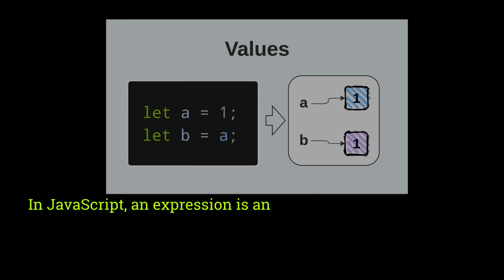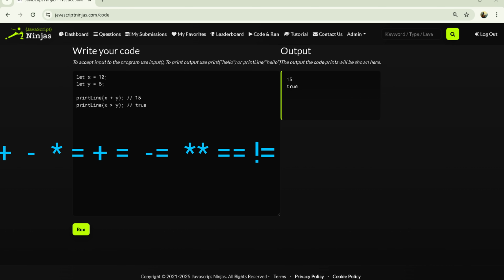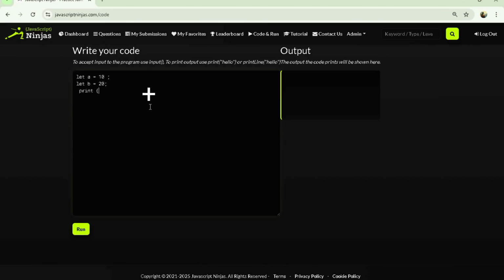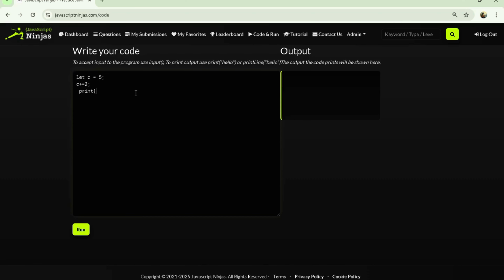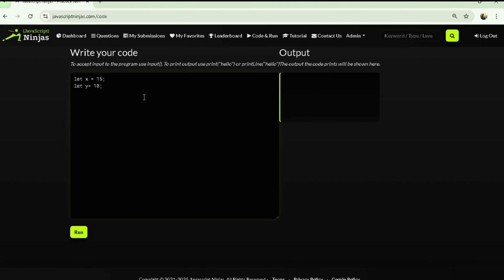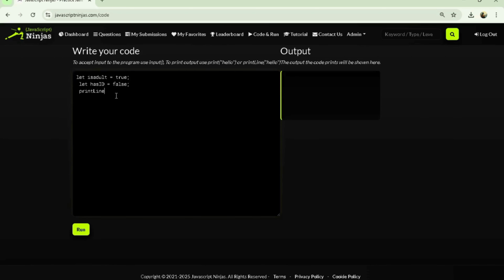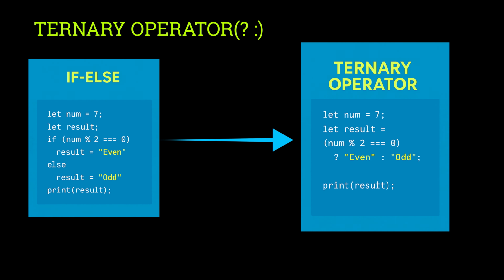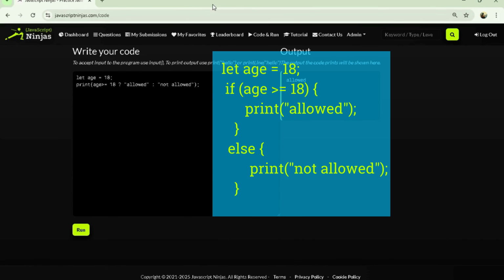JavaScript Expressions & Operators Explained | Chapter 3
Welcome to Chapter 3 of the JavaScript Ninjas Learn JS series! 🥷
In this lesson, we’ll explore expressions and the many operators in JavaScript that allow us to manipulate and evaluate data.

👉 You’ll learn:

What expressions are and how they work in JavaScript.

Different types of operators: arithmetic, comparison, logical, assignment, and more.

How operators interact with variables and values.

Tips to avoid common pitfalls with operator precedence.

This chapter builds on Chapter 2 (Data Types & Variables), so make sure you’ve watched that first!